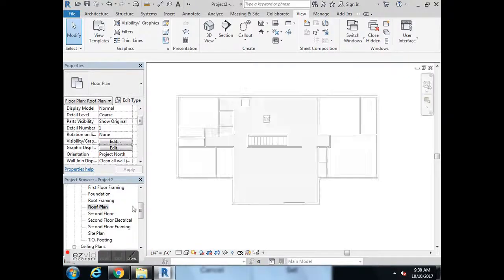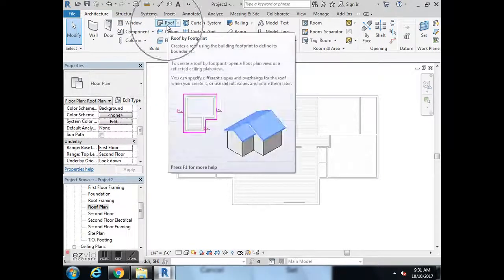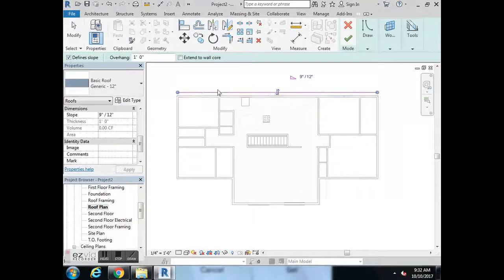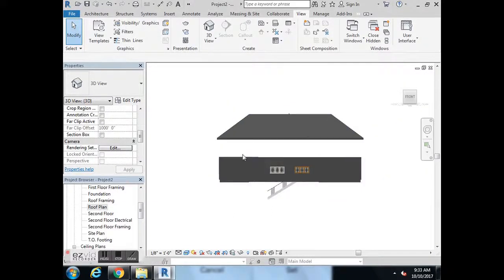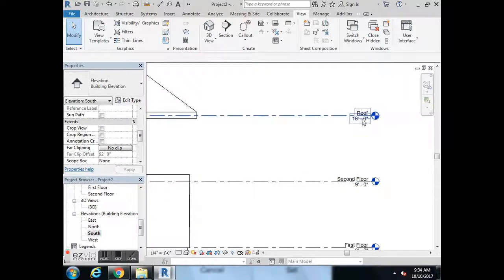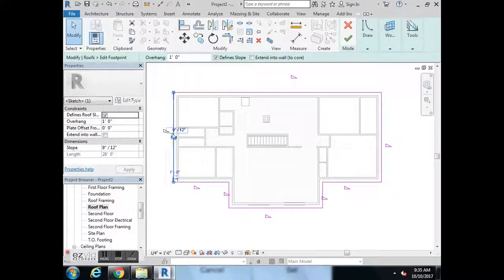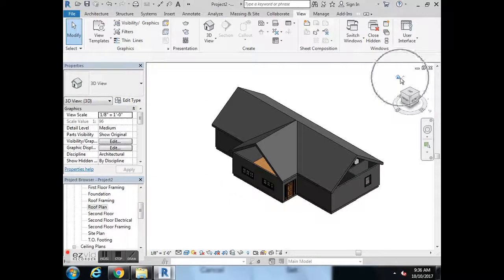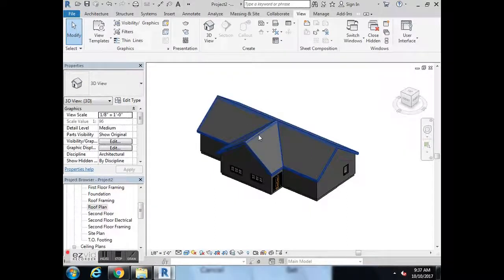Revit Floor Plan #2 Roof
Drawing the roof for Floor Plan #2